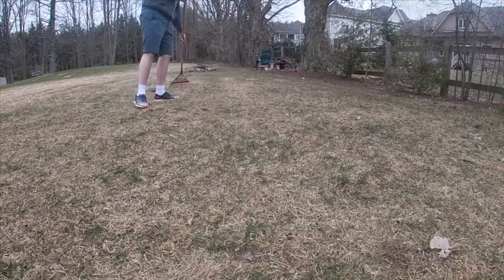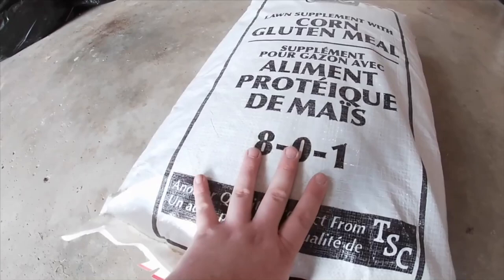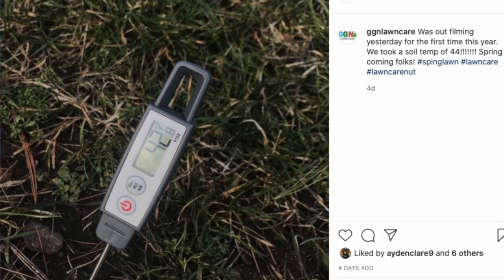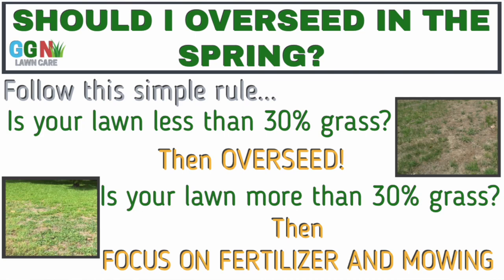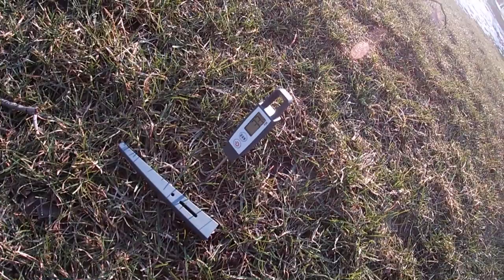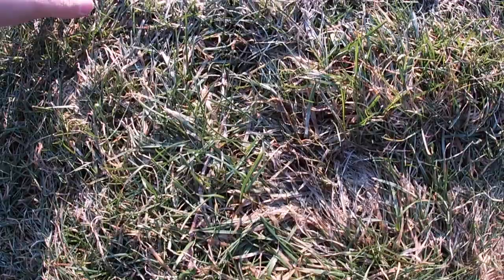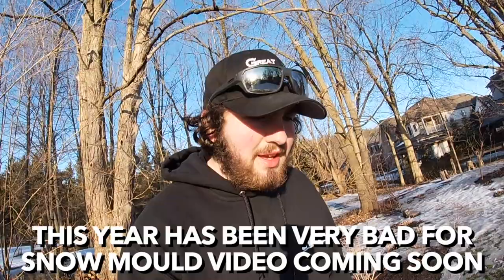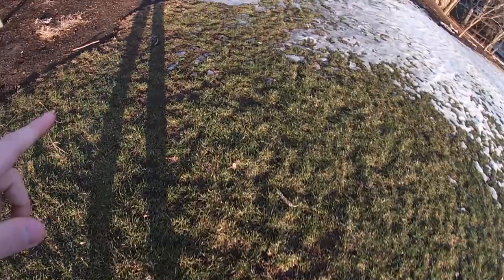Spring Lawn Tips - What should I do???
In this video we go over SPRING LAWN TIPS!!! As the snow is melting we talk about raking, pre emergents, soil temps, fertilizer, snow mold, Overseeding and much more! Finally we take a look around my lawn to see what it looks like coming out of winter and what you can look for in your lawn.

Here are some links to some helpful products for this lawn season